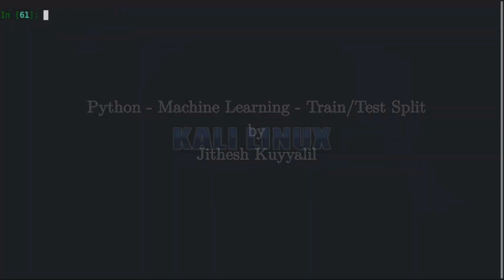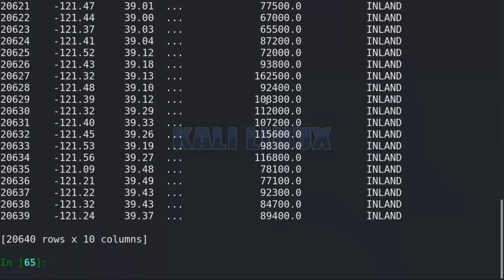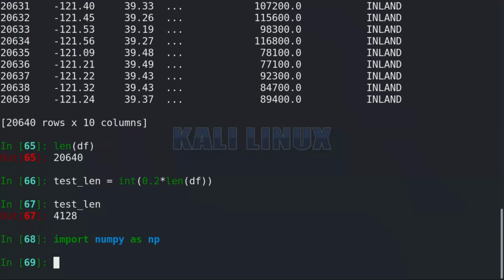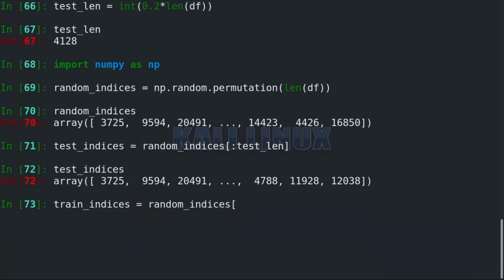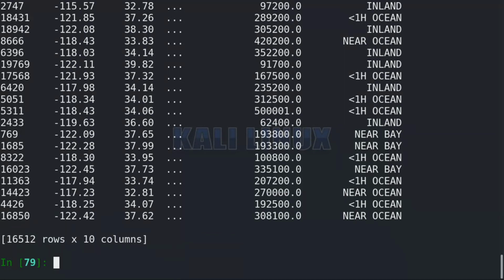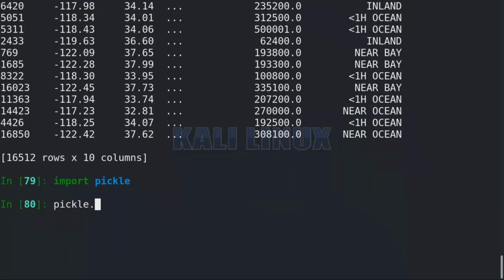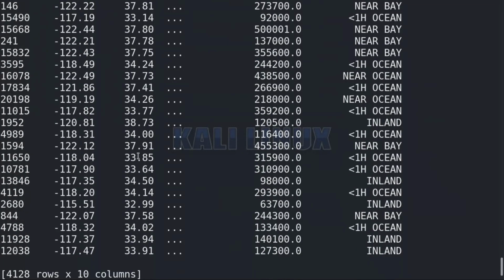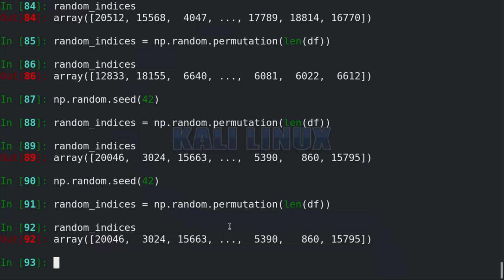python - machine learning #1 - train/test split -coding for all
Learning to how to write a python code to split pandas data frame into test and train set for machine learning purpose.

Reference: Hands-on Machine Learning with Scikit-Learn & Tensor Flow by Aurelien Geron